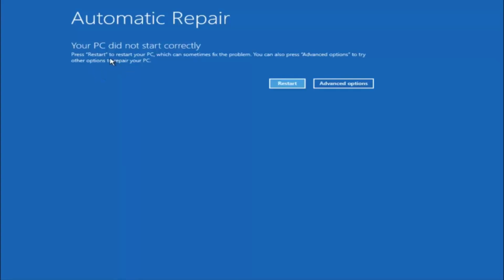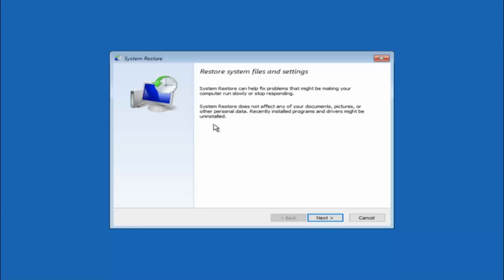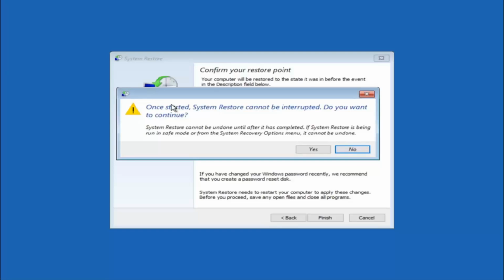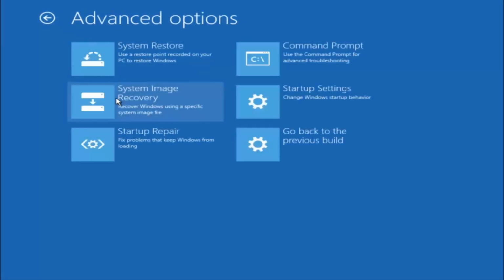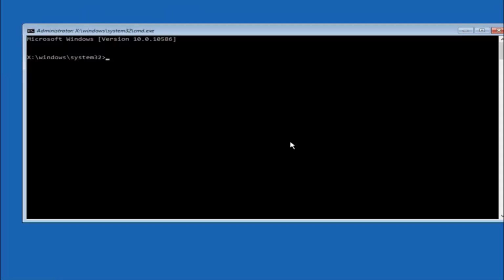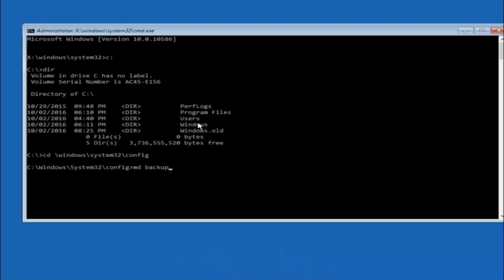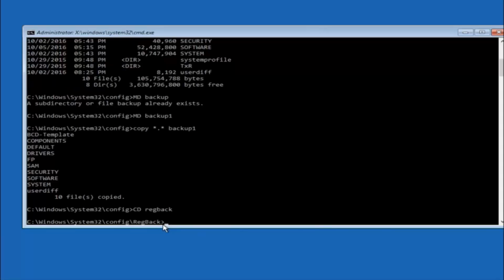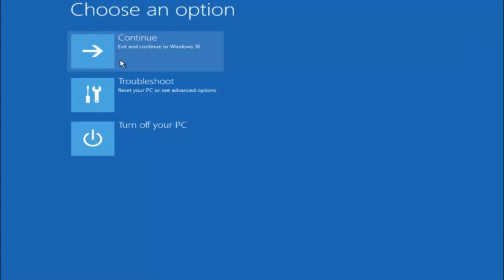How To Fix Blue Screen on HP Envy 13 [Solution]